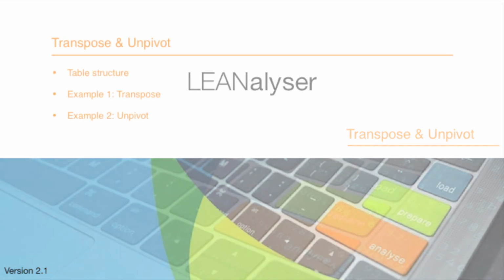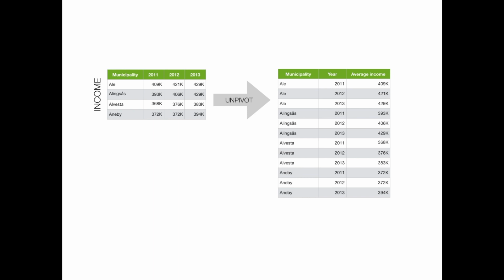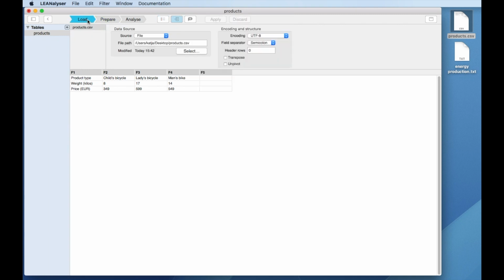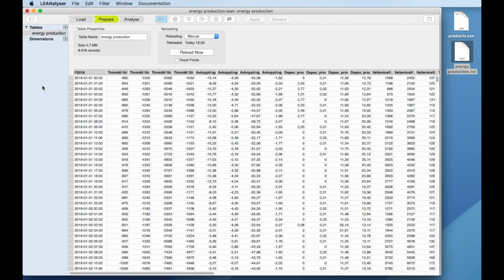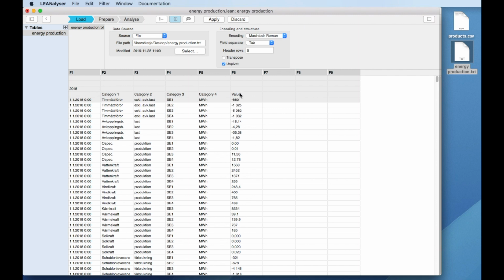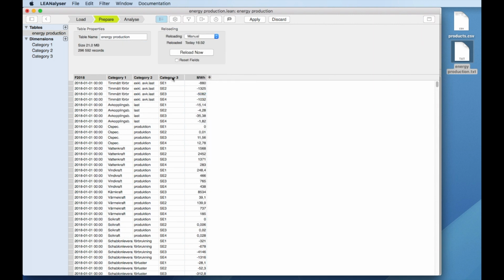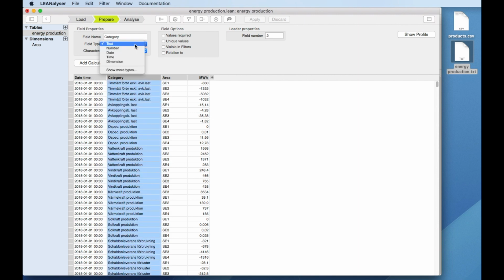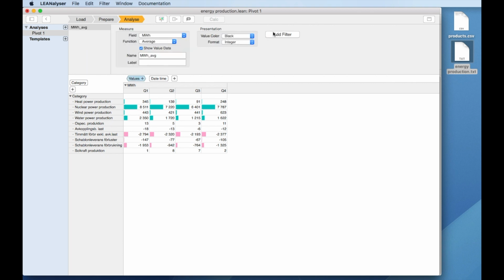Transpose & Unpivot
In this tutorial you will learn the importance of structure in tables. To be able to modify a structure, two functions will be used: transpose and unpivot.